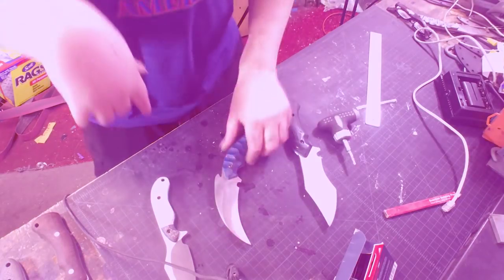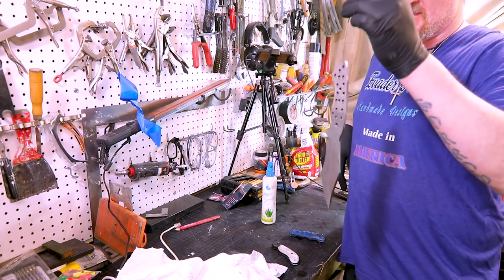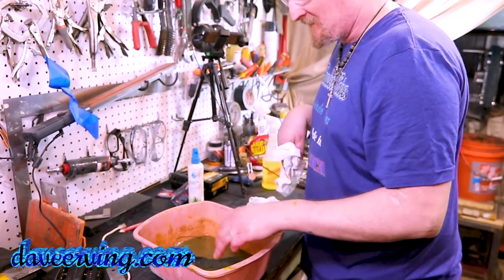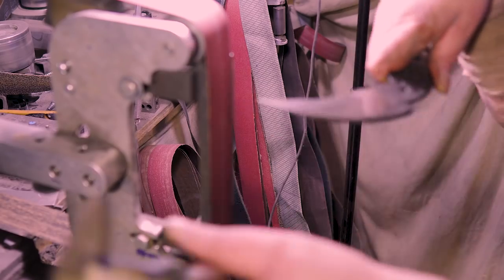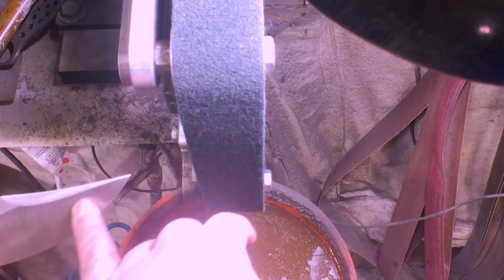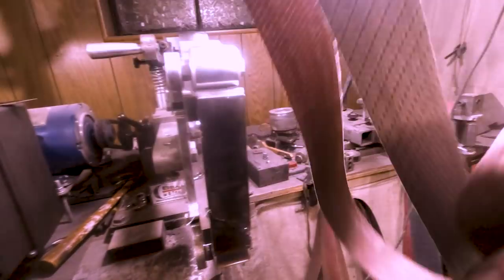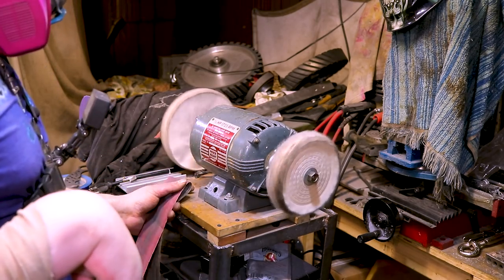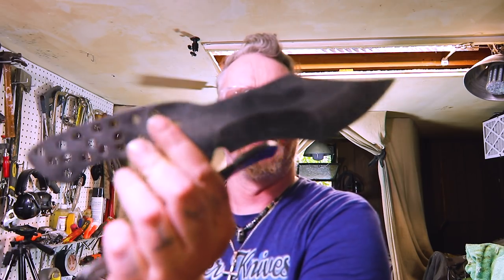Knifemaking - Finishing bevels without handsanding(Hamon build)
This video is part 1 of refining the bevels straight off the belt grinder, then polishing for a high satin finish with the hamons shining through... No handsanding.

Camera - Canon Sl2
11-16mm 2.8 lens
123 blocks
2x72 aluminum oxide belts
2x72 ceramic belts
6" Height gage with carbide scribe
Surface Plate
Centering Bits